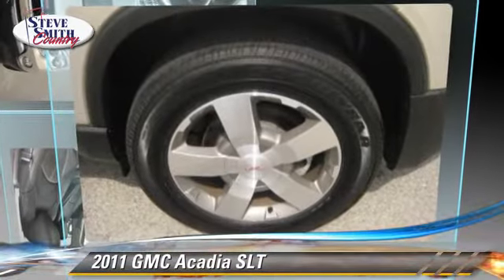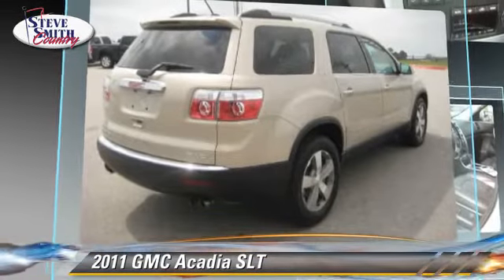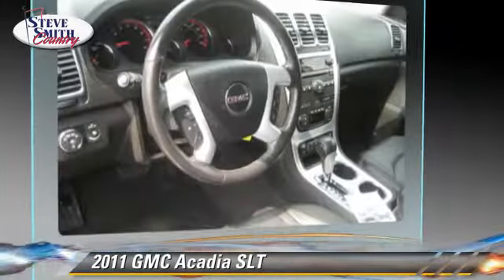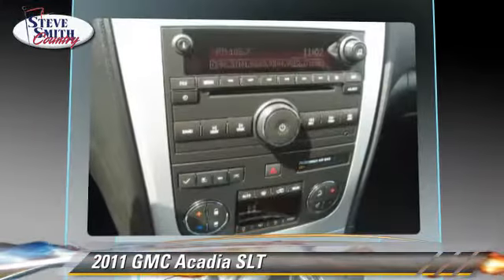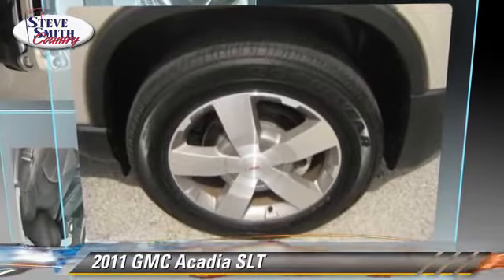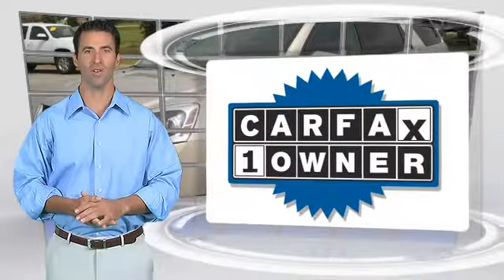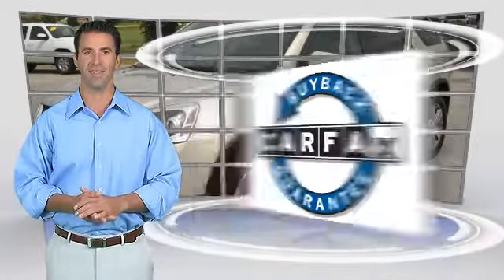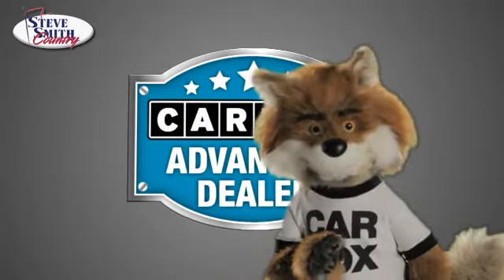2011 GMC Acadia SLT - Springdale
6372 West Sunset Avenue Springdale AR 72762

2011 GMC Acadia SLT

$26,990

Color: Tan
Engine: V6
Transmission: Automatic
Miles: 38269
VIN: 1GKKVRED8BJ126876
Stock: 12232

This vehicle features: Engine immobilizer, Front Heated Seat, Bluetooth connection, Tires P255/60R19 H-rated, Reading Lights, Spoiler rear, Stability Control, Cup holders 2 front on the floor console, Power Liftgate, Second Row Sound Controls, Driver Vanity Mirror, Moldings Body-Color Bodyside, Exhaust double dual with chrome tips, Headlamps dual halogen projector lamp, Second Row Folding Seat, Passenger Airbag, Power Trunk Lid, Daytime Running Lights, Air bags front passenger air bag suppression (Alw, Windows power with driver Express-Down, Gasoline Fuel, Climate Control, Remote Engine Start, Passenger Vanity Mirror, Door locks rear child security, Power Mirror(s), Vehicle Anti Theft, Remote Trunk Release, Air conditioning tri-zone automatic climate contr, Traction Control, Alloy Wheels, Power Door Locks, Center Armrest, Floor Mats, Console, CD Player, REMOTE VEHICLE START, Rear Privacy Glass, Driver Air Bag, Steering wheel leather-wrapped with (UK3) steerin, Mirrors outside heated power-adjustable body-col, Trim interior chrome metallic instrument panel/c, Rear Defrost, Body power rear liftgate, Adjustable Steering Wheel, Audio system controls rear with headphone jacks, Driver Illuminated Vanity Mirror, Horn dual-note, Integrated Turn Signal Mirrors, Heated Mirrors, Rear Head Air Bag, Glass Solar-Ray deep-tinted (all windows except l, Remote Keyless Entry programmable with 2 transmit, Headlamp control automatic on and off, Split Bench Seat, 3rd Row Seat, Bucket Seats, OnStar System, Premium Sound System, Rear A/C, Remote Ignition, Automatic Headlights, Fog Lamps, A/T, Cargo Area Tiedowns, Floor mats carpeted front second and third row, Front Head Air Bag, Brakes 4-wheel antilock 4-wheel disc, Child Safety Locks, Tire Pressure Monitor, Universal Garage Door Opener, Seat 8-way power driver with power recline and lu, LLT - ENGINE 3.6L SIDI V6, Leather Seat, Theft-deterrent system vehicle PASS-Key III eng, Defogger rear-window electric, Tilt Steering Column, Navigation from Telematics, Electronic Parking Aid, Tires - Rear All-Season, Rear Window Defogger, Trip Computer, Lighting interior with theater dimming cargo com, Universal Home Remote includes garage door opener, Auto-Dimming Rearview Mirror, Steering power variable effort, All Wheel Drive, Power Driver's Seat, Driver Adjustable Lumbar, Console front center with 2 cup holders and stora, Seat 2-way power front passenger with manual recl, Power Windows, Power Mirrors, Air bags frontal and side-impact for driver and f, Rear Parking Aid, Intermittent Wipers, Passenger Air Bag Sensor, Cup holders 2 in the second row, Dual Climate Controls, Alternator 170 amps, Heated Exterior Mirror, 4WD/AWD, Driver Airbag, Suspension Ride and Handling, Telematics, Instrumentation 5-gauge with Enhanced Driver Info, Cruise control electronic with set and resume spe, Rear Side Air Bag, Insulation acoustical package, Tires - Front All-Season, Power Steering, Daytime Running Lamps, Heated Front Seat(s), Wipers front intermittent with washers, Fog Lights, Mirror inside rearview auto-dimming, Body Side Moldings, Storage system rear cargo area under floor, Child Safety Door Locks, Passenger Adjustable Lumbar, Leather Steering Wheel, Luggage rack side rails roof-mounted, Back-Up Camera, Rear Wiper, Multi-Zone A/C, Auxiliary Audio Input, Front Side Airbag, Tachometer, ABS, 4-Wheel Disc Brakes, Interval Wipers, Front Side Air Bag, Visors driver and front passenger padded with cl, Door handles chrome (Bright beltline molding, Rear Reading Lamps, Door locks power programmable with lockout protec, Air conditioning rear manual, Passenger Air Bag, Deep Tinted Glass, Steering column tilt and telescopic with brake/tr, Subwoofer, StabiliTrak stability control system with tractio, Power Passenger Seat, Leather Seats, Wheel 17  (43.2 cm) compact steel spare, Axle 3.16 ratio, Fog lamps front round halogen, GVWR 6459 lbs. (2930 kg) (TV14526 AWD models only, Rear Shoulder Harness, Wiper rear intermittent with washer, Rear Seat Audio Controls, Rear Parking Assist Ultrasonic, ABS Brakes, Front Air Dam, Rear Spoiler, Side Head Curtain Airbag, Passenger Illuminated Visor Mirror, Wheel 17" (43.2 cm) compact steel spare, Keyless Entry, Digital Dash, Steering Wheel Audio Controls, Satellite Radio, AM/FM Radio, Air Conditioning, Cruise Control, Clock

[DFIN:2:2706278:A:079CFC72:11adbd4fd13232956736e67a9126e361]